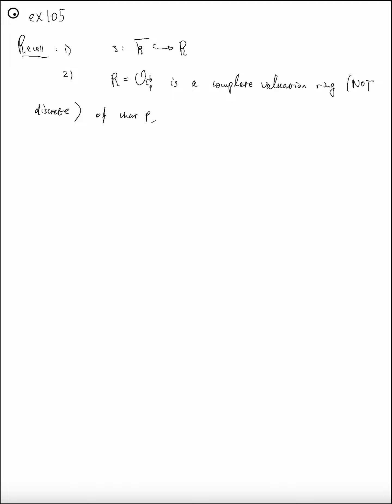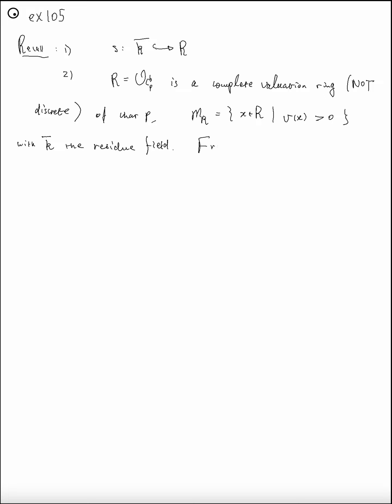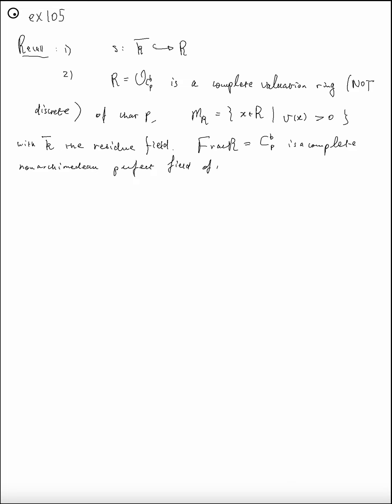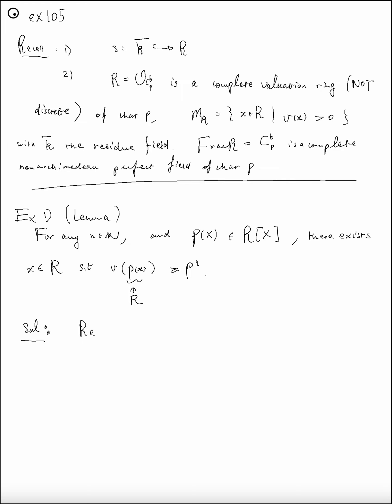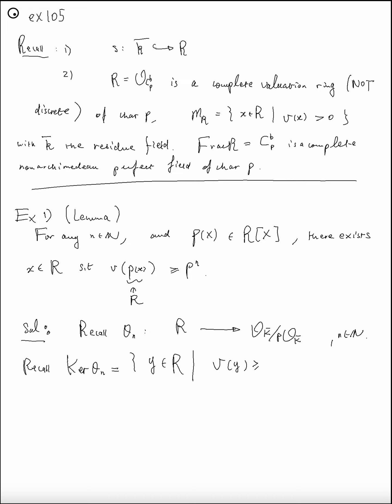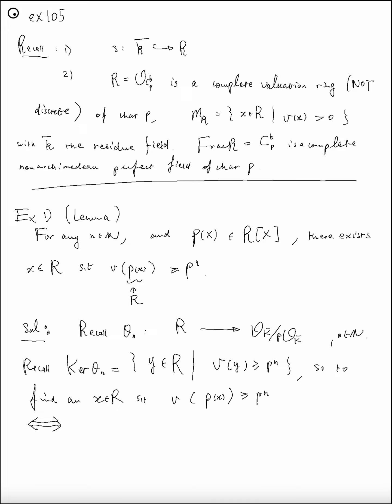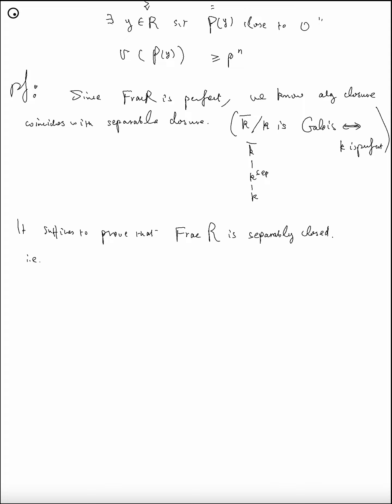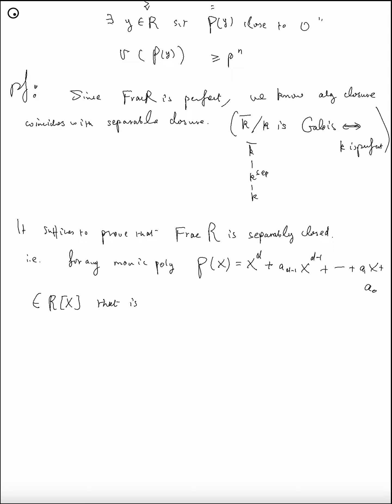EX105. Frac R is algebraically closed.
1) for any polynomial in O_C^flat[X], there are elements in O_C^flat "as close as you want" to a root;
2) Frac R is algebraically closed.